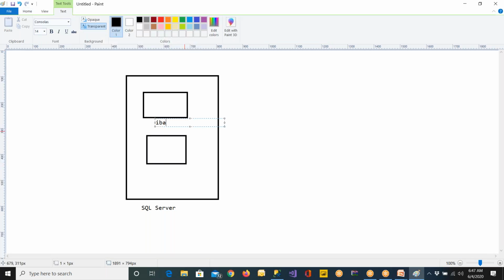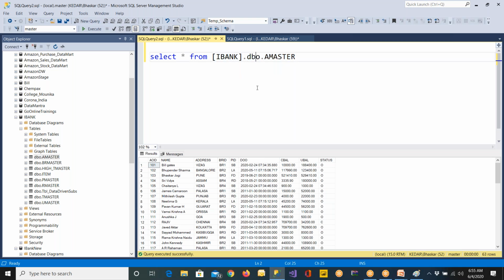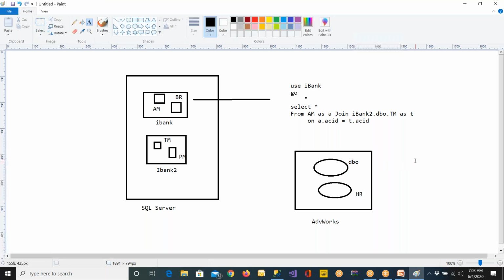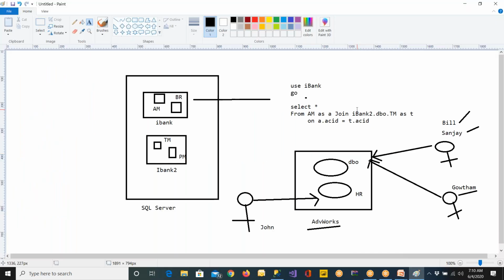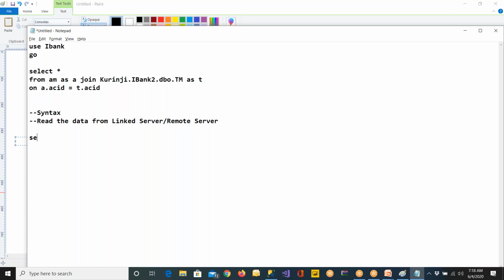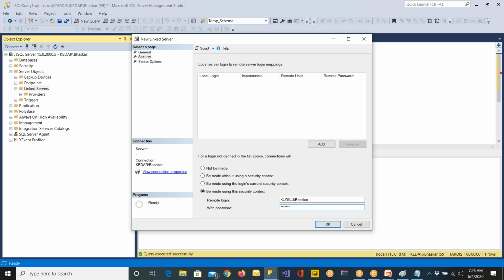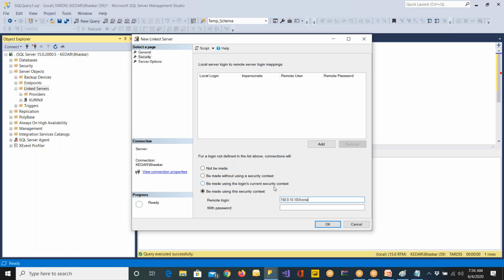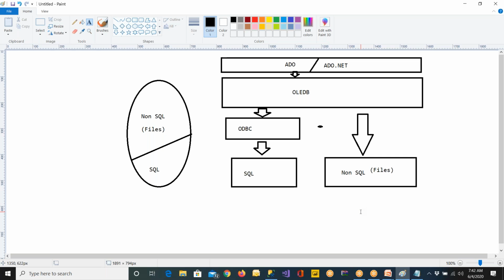SQL Server session 28 Linked Server